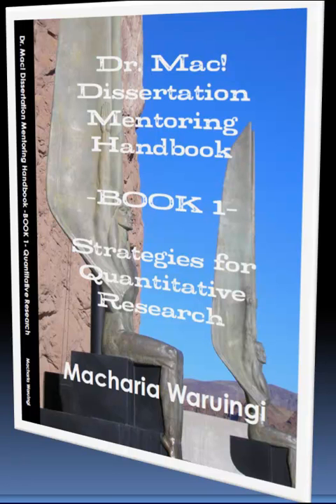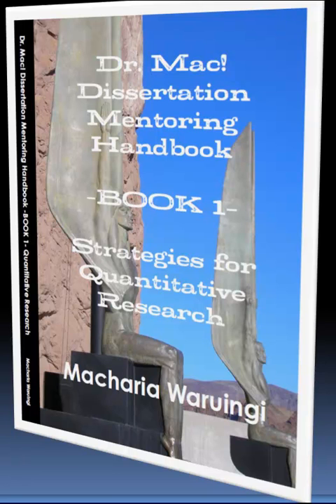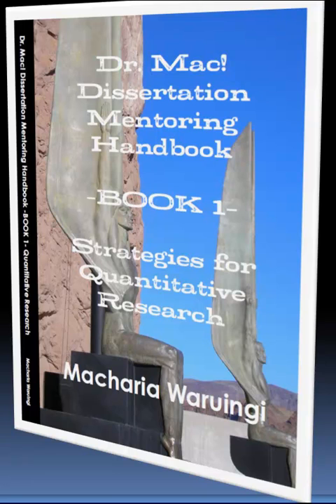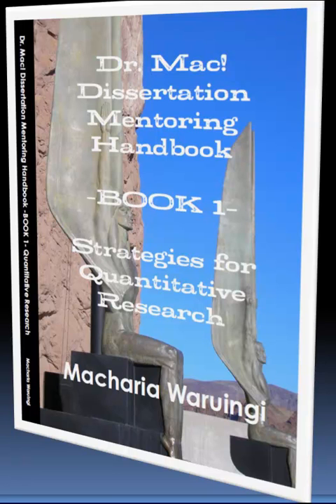Independent Variable-for Chapter 2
Literature about independent or predictor variable.

From Dr. Mac! Dissertation Mentoring Handbook: Book 1 Strategies for Quantitative Research.